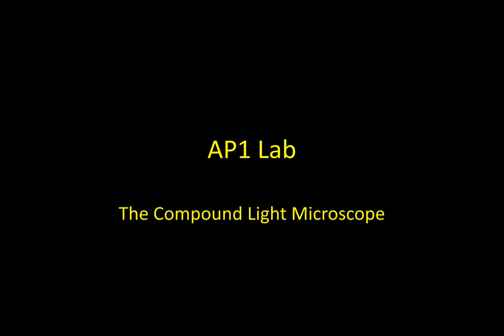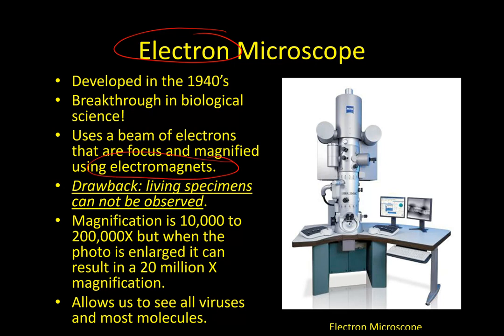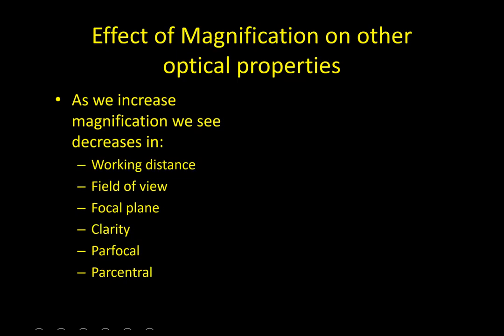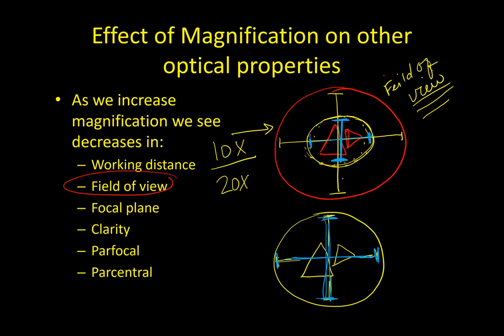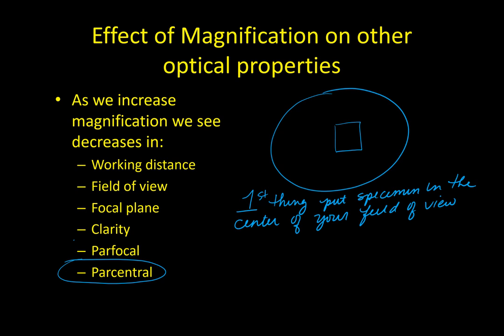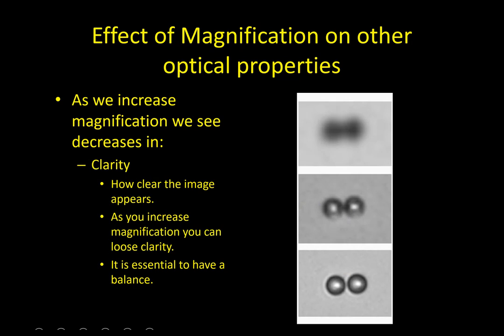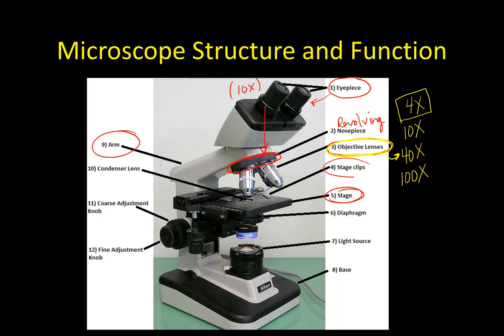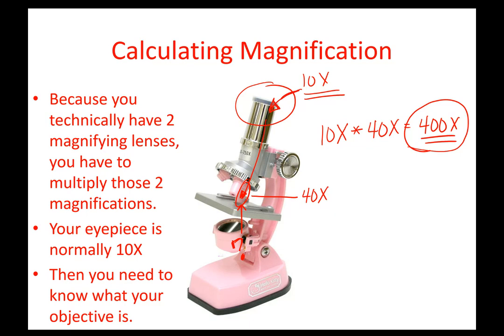AP1 Compound Light Microscope Lab